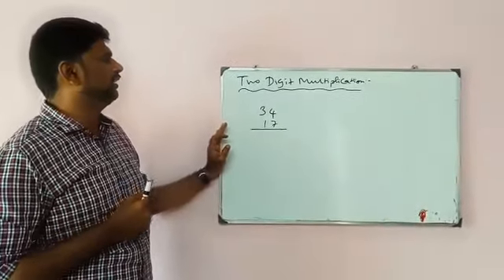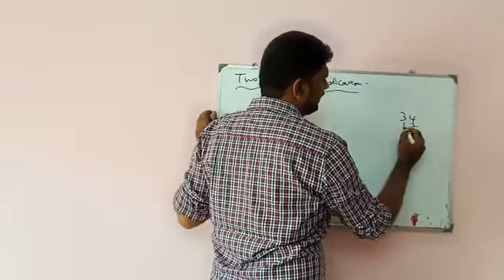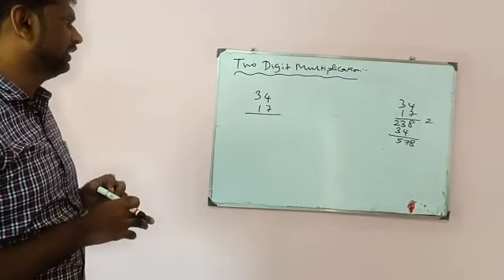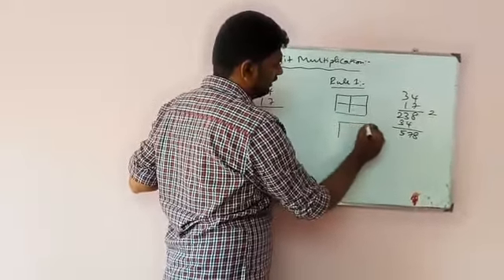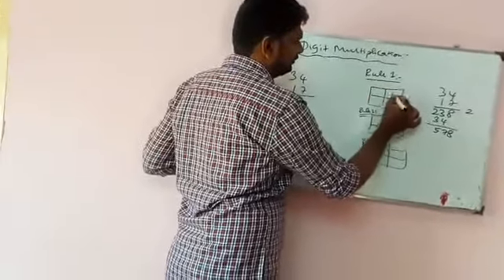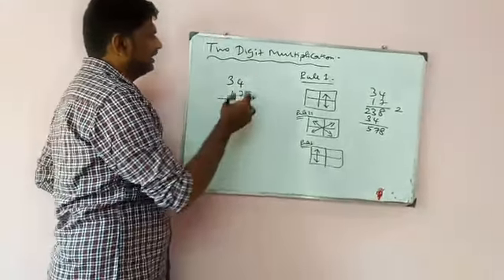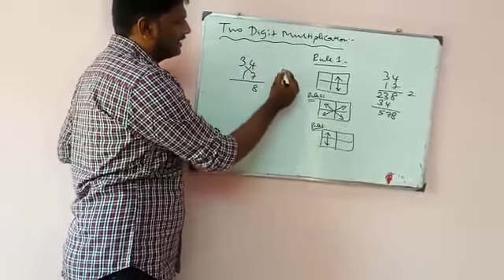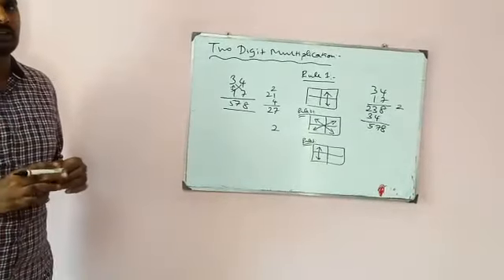Vedhic maths l6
Criss cross method(two digit multiplication)